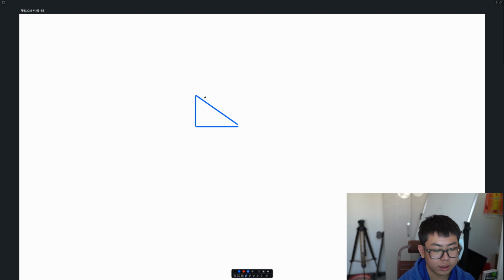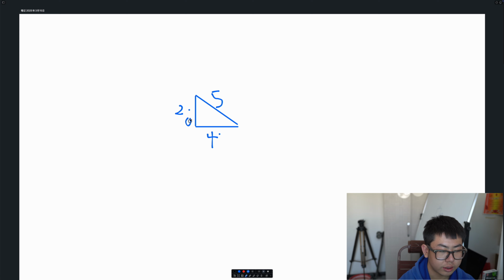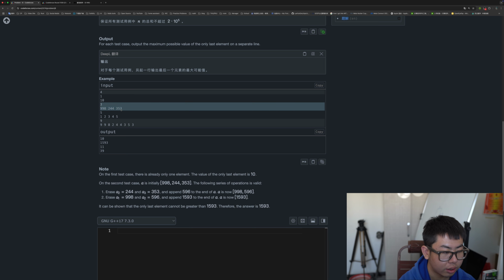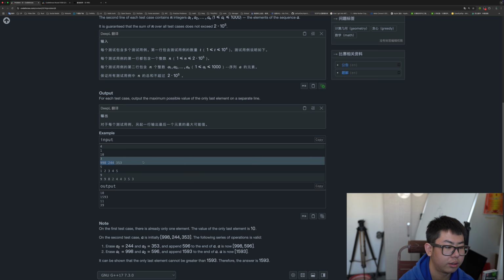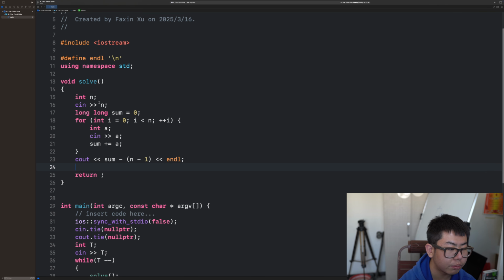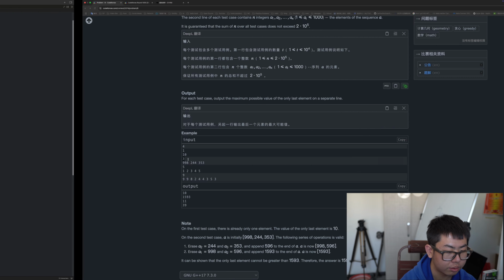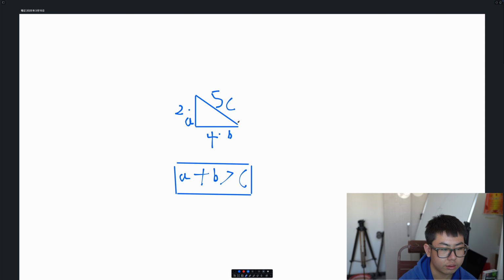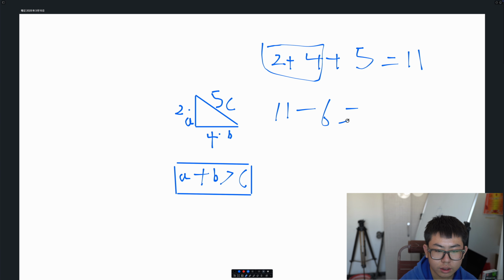【codeforces】B - The Third Side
我的拍摄设备｜My recording equipment
相机｜Camera:Sony a6400
稳定器｜Stabilizer: Ronin-SC
麦克风｜Microphone:Rode VideoMicro